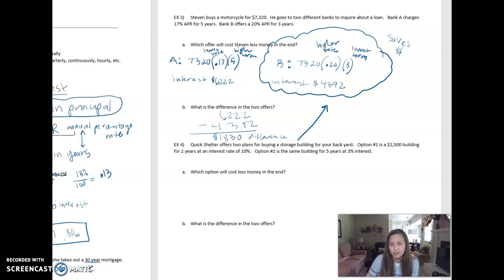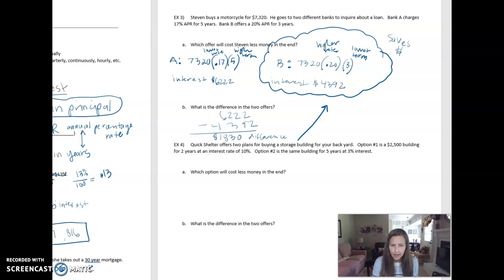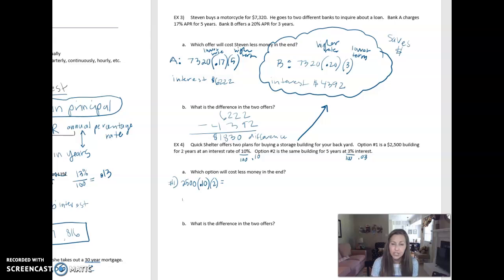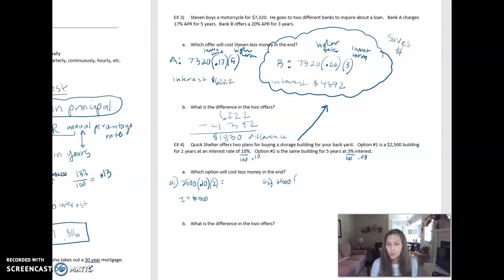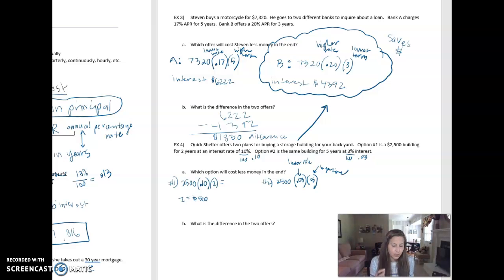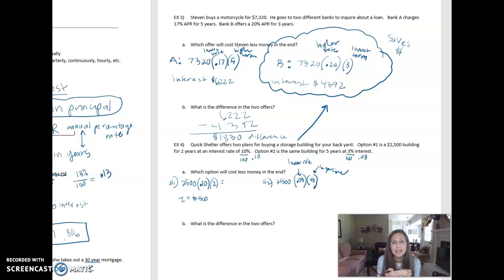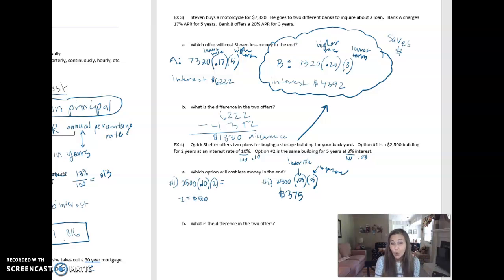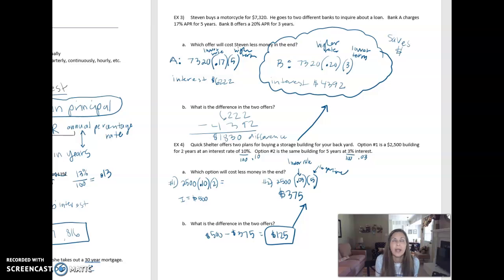143 S Int Video #2